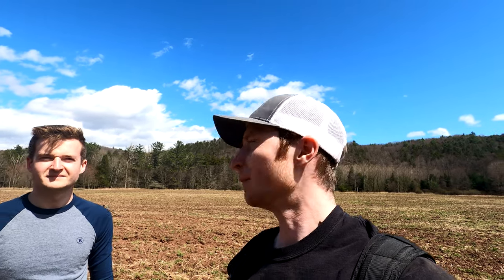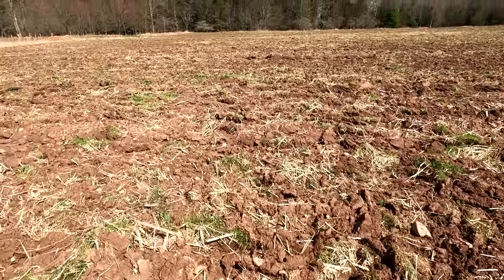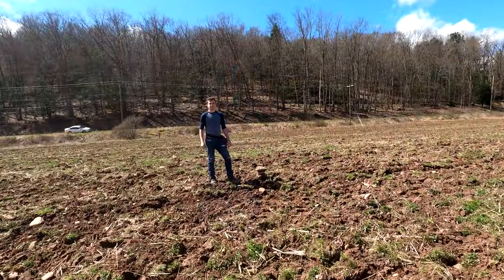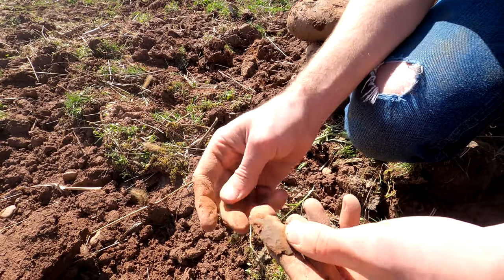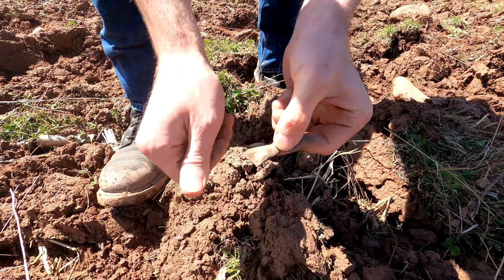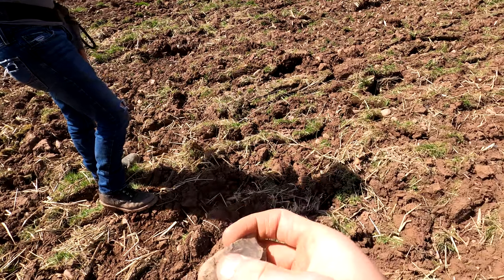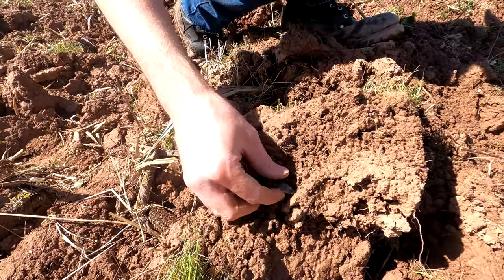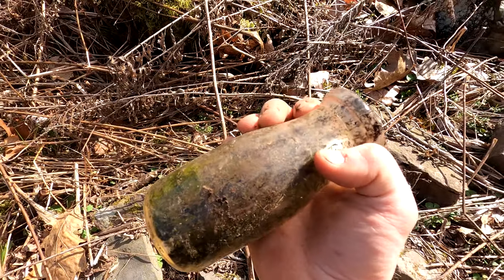Indian Arrowhead Hunting Pennsylvania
Today the field was plowed so it gave Kevin and I the perfect opportunity to hunt for some Indian arrowheads!

Follow 1894 Outdoors!

About 1894 Outdoors:
Metal detecting, treasure, history, bottle digging, magnet fishing, adventure, nature, exploring and much more! That is what my channel is about. I enjoy exploring, metal detecting, hunting, fishing and spending time outside. I also collect my local Benton history. My channel is family friendly. My videos are meant to be fun, educational and informative.

General Gear:
Metal Detector: Equinox 800 & Nokta Makro Simplex+
Pinpointer: Whites Bullseye & PulseDive
Camera: Go Pro Hero Black 8
Editing Software: Vegas Movie Studio Platinum
Shovel: Excalibur Shovel